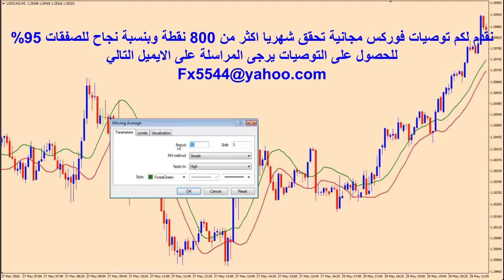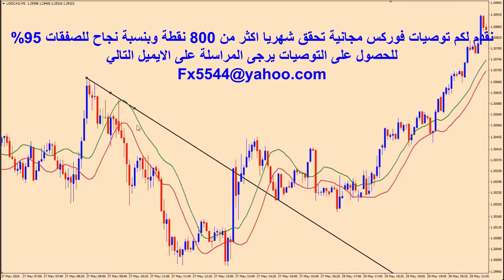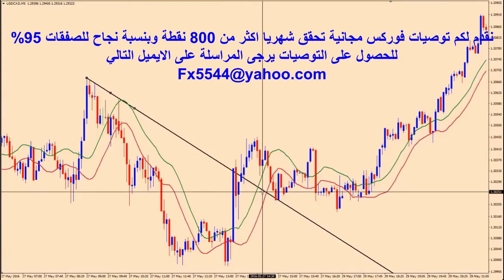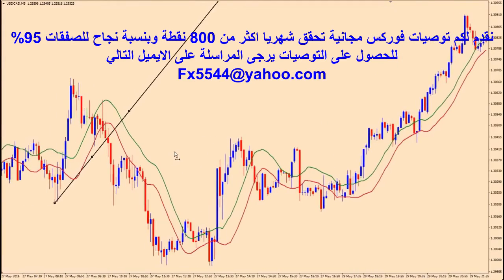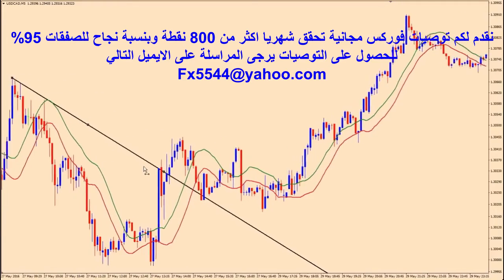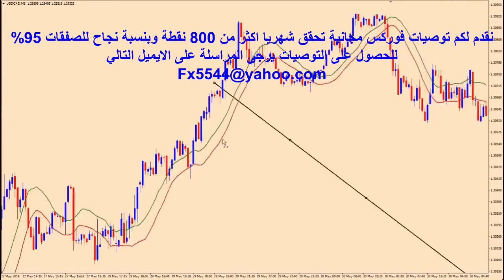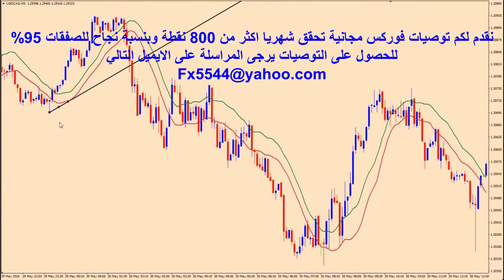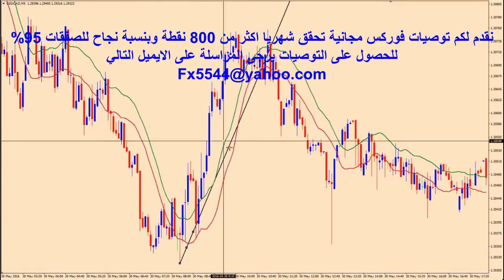ما هي انواع الموفينج افريج التي يستخدمها صناع سوق الفوركس